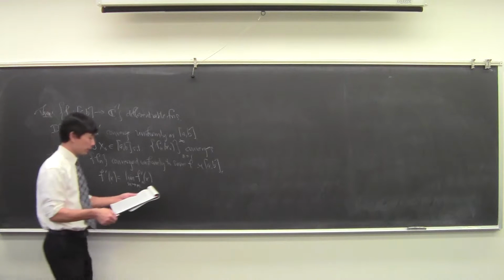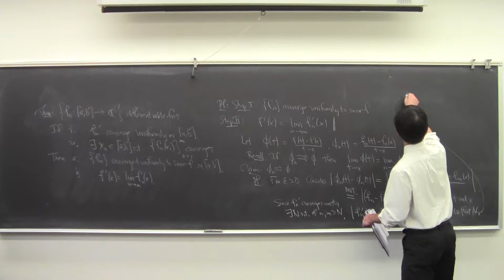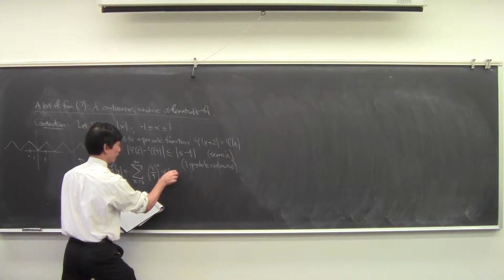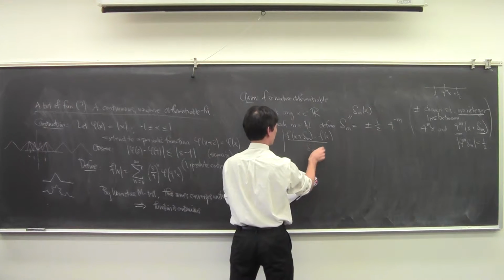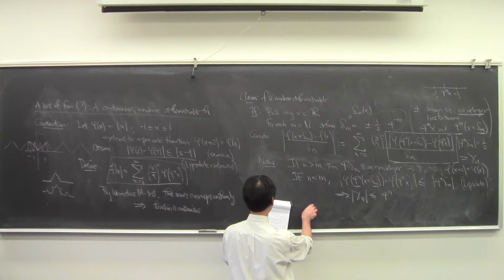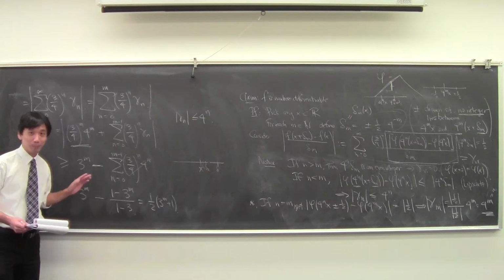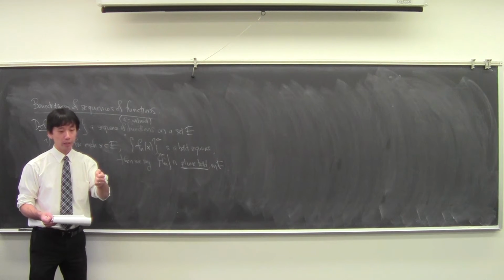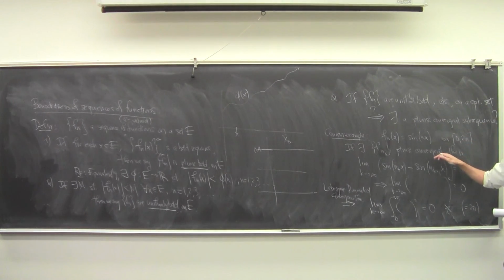Math 131 112816 Uniform Convergence and Differentiation, Nowhere differentiable continuous function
When can one commute limit and differentiation? (continued from previous lecture).  Construction of a continuous, nowhere-differentiable function.  Question: what is "sequential compactness" for a set of functions?  Definitions: pointwise bounded set of functions, uniformly bounded set of functions.  Remark: even if a sequence of continous functions on a compact set is uniformly bounded, there need not exist a pointwise convergent subsequence.